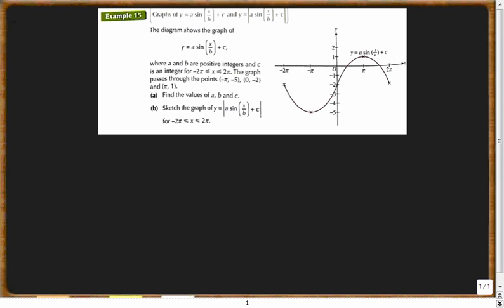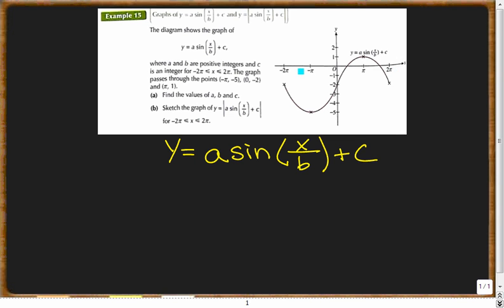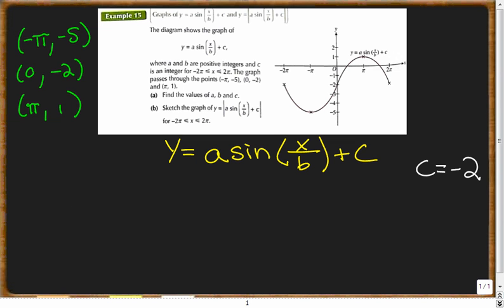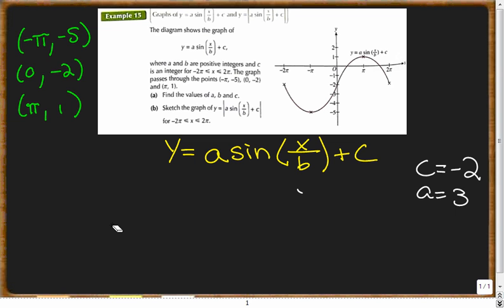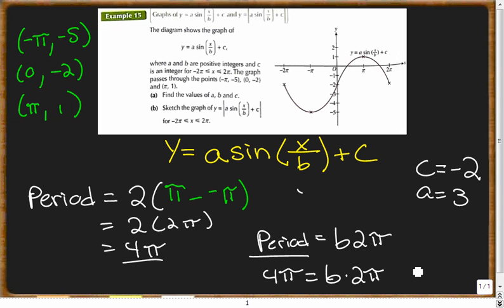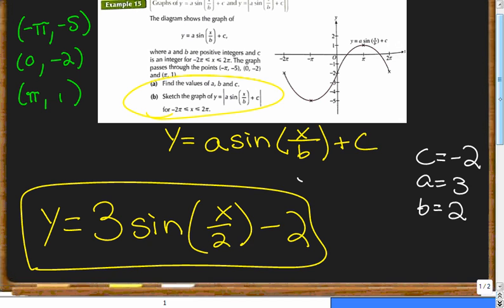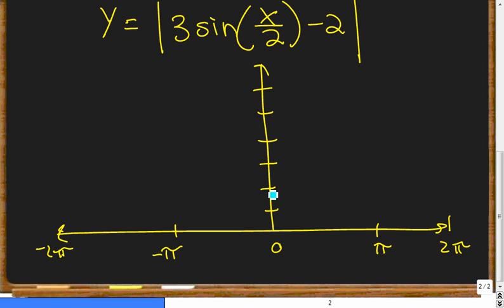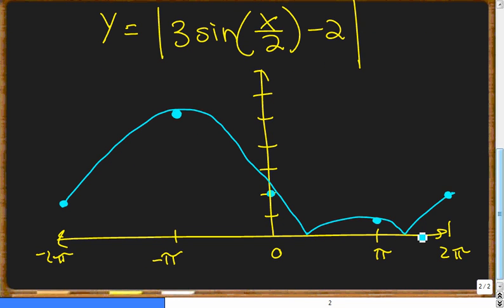6.3 Example 15